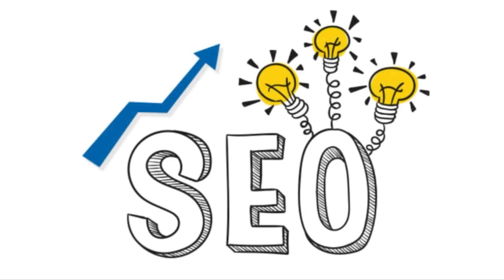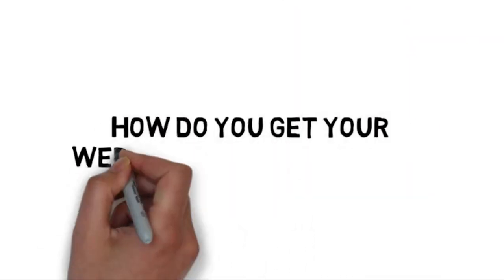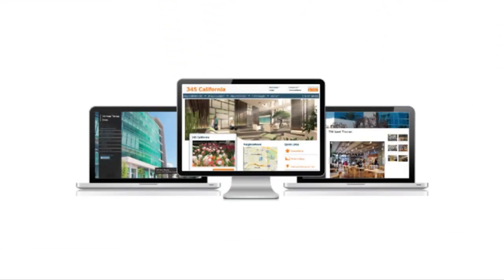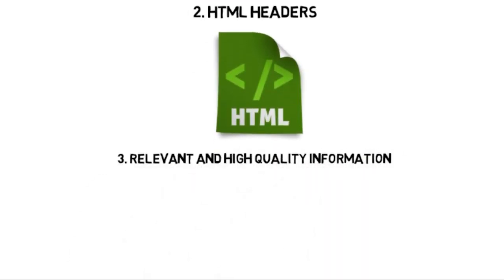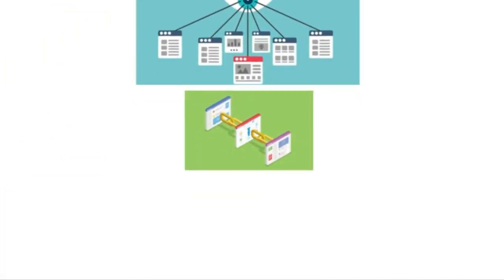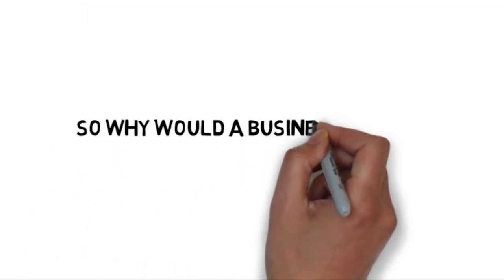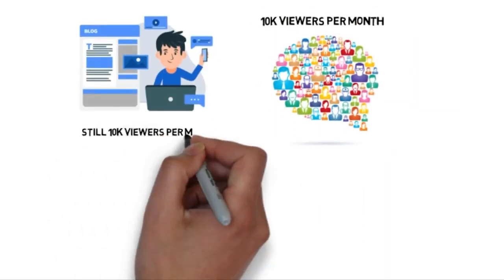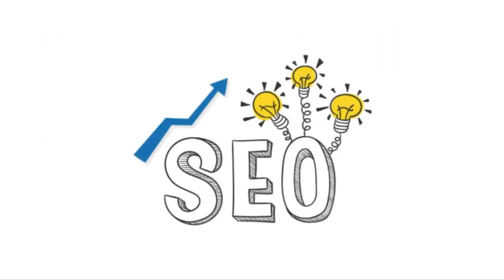What Is SEO In 5 Minutes | Search Engine Optimization For Beginners